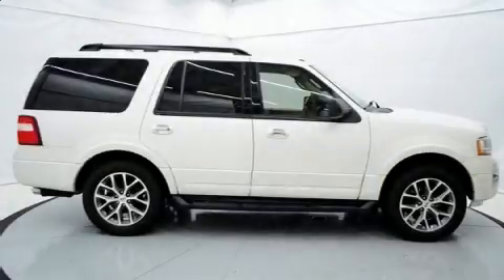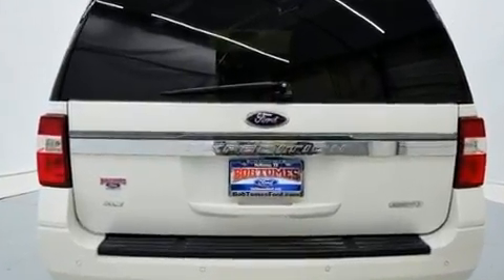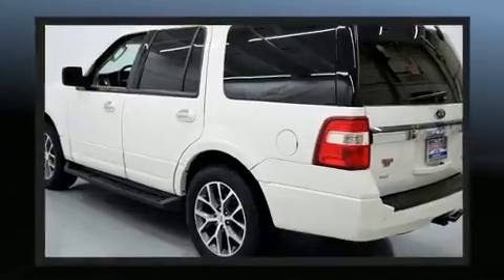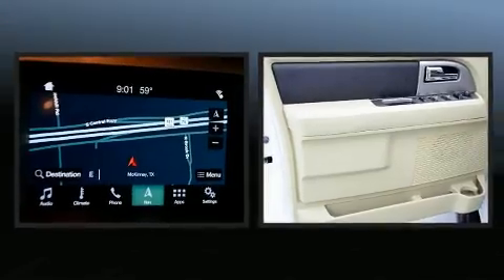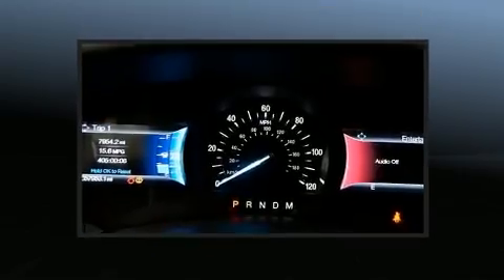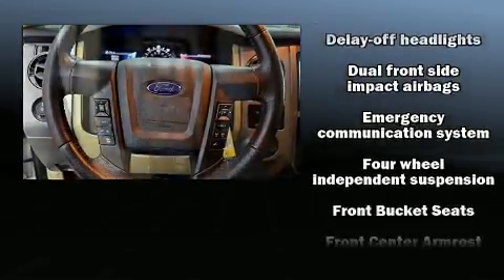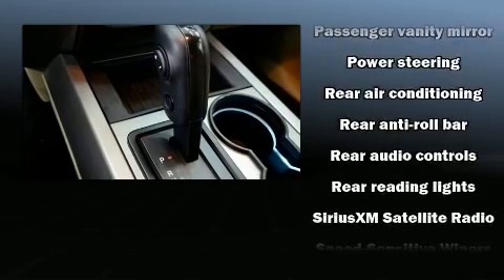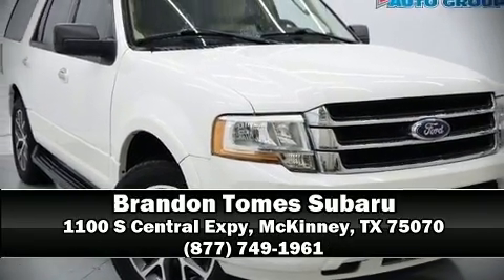2016 Ford Expedition XLT in McKinney, TX 75070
Get excited about the 2016 Ford Expedition. It features an automatic transmission, rear-wheel drive, and a 3.5 liter 6 cylinder engine. Turbocharger technology provides forced air induction, enhancing performance while preserving fuel economy. A wealth of standard features means that you no longer have to sacrifice. Such as remote keyless entry, a rear window wiper, a leather steering wheel, heated door mirrors, skid plates, a trailer hitch, a roof rack, and more. Power adjustable pedals allow the driver to optimize his or her driving position, enhancing visibility, comfort and safety. Back seat passengers will appreciate the rear audio controls, allowing them to make easy adjustments to the stereo system. Third row seats provide an even greater maximum passenger capacity. Ford ensures the safety and security of its passengers with equipment such as: dual front impact airbags with occupant sensing airbag, front side impact airbags, traction control, brake assist, a security system, an emergency communication system, and 4 wheel disc brakes with ABS. With electronic stability control supplementing mechanical systems, you'll maintain precise command of the roadway. It also arrives with a Carfax history report, providing you peace of mind with detailed information. We have the vehicle you've been searching for at a price you can afford. Stop by our dealership or give us a call for more information.